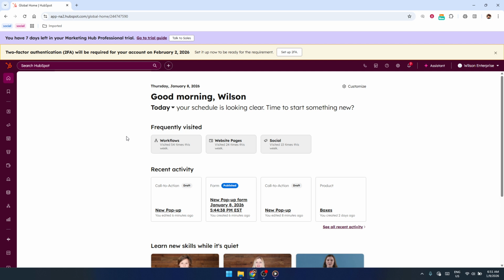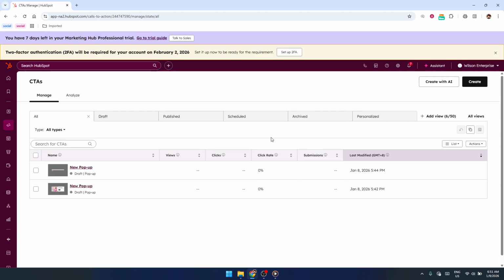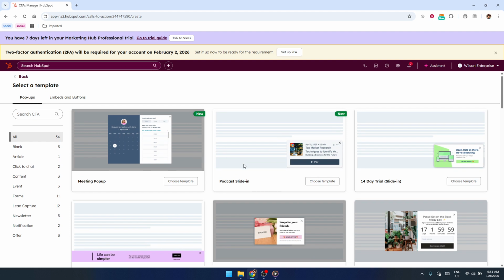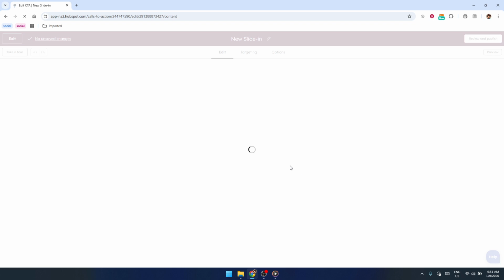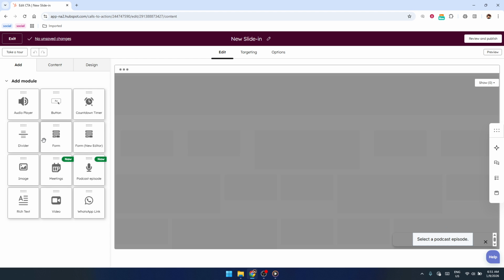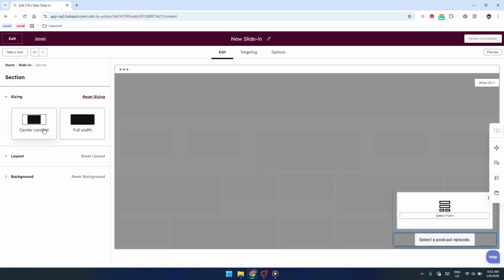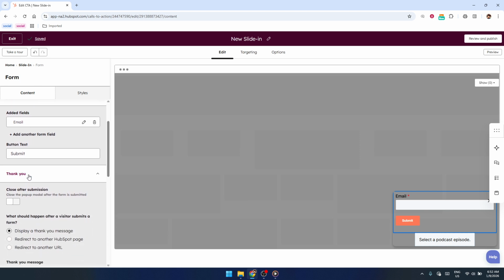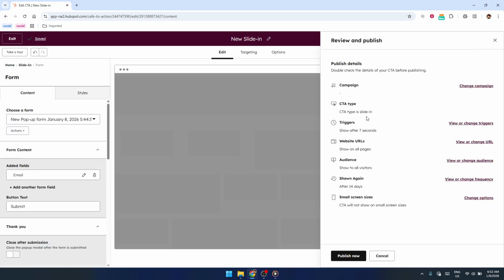How To Create Forms In Hubspot [2026 Guide]